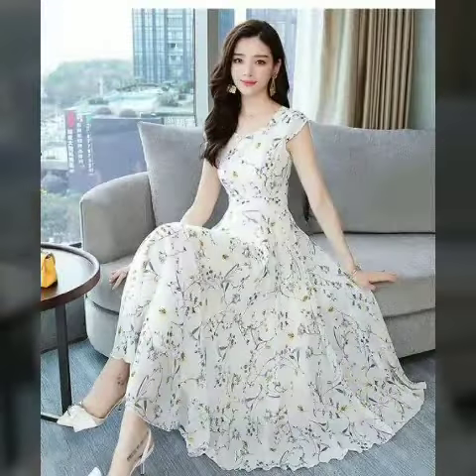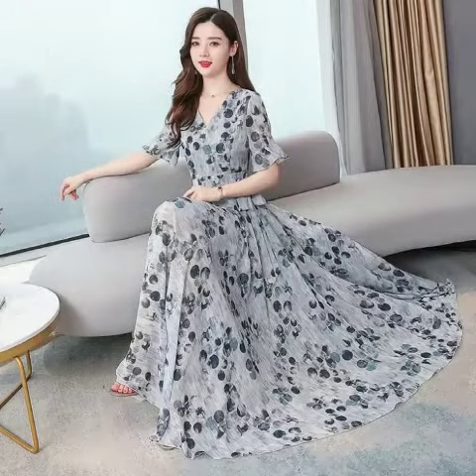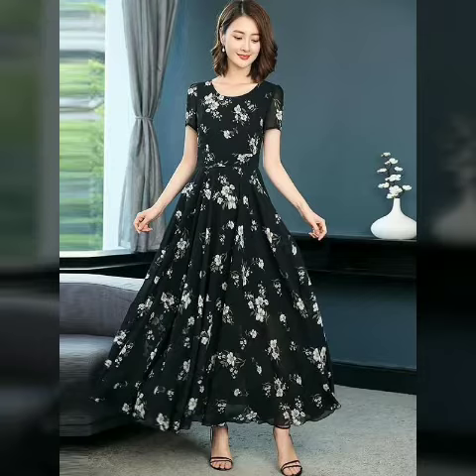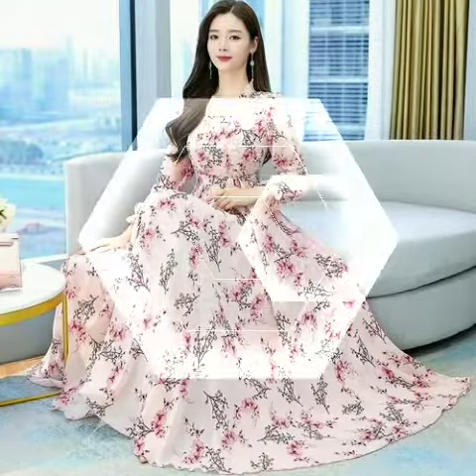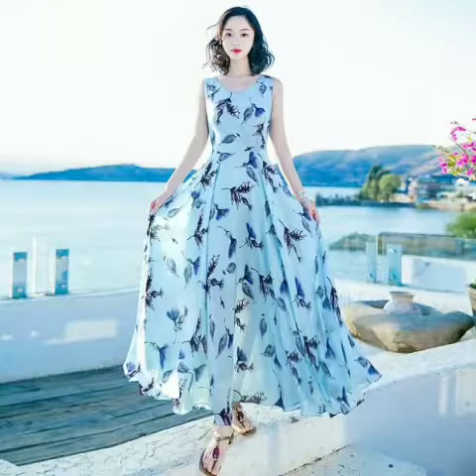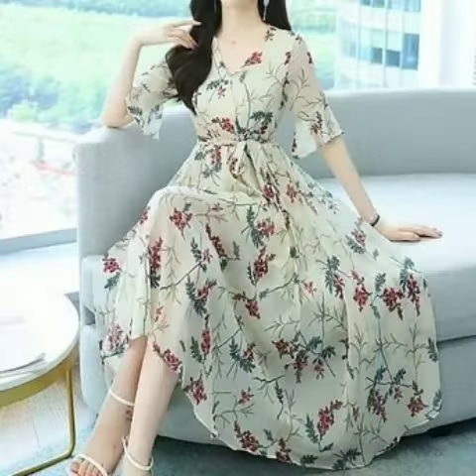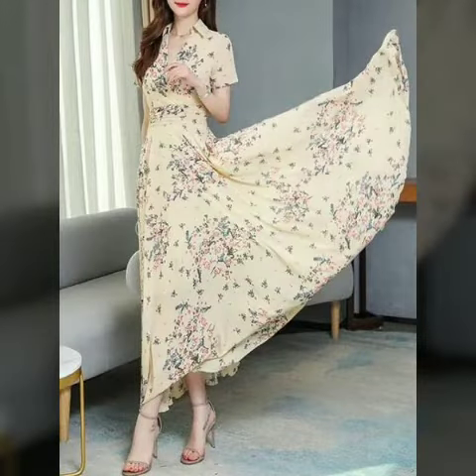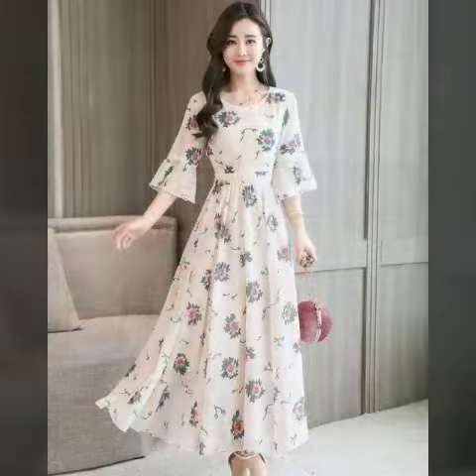Gorgeous And Fabulous Stylish Floral Print Chiffon Maxi Dress Design